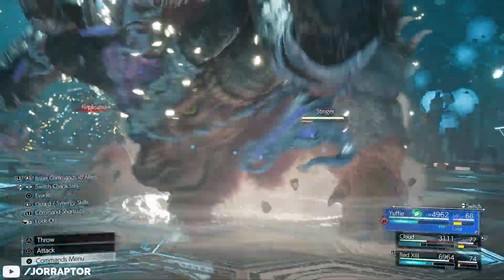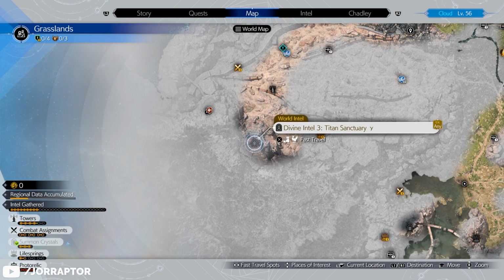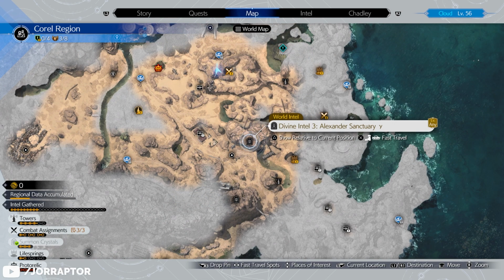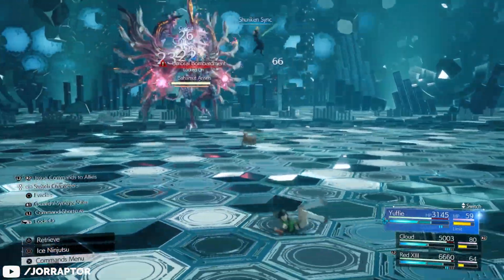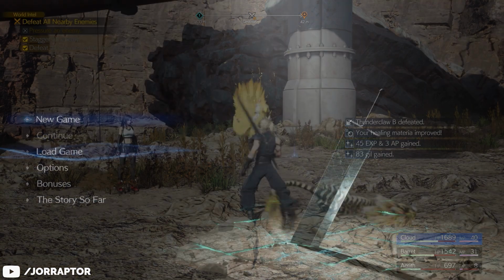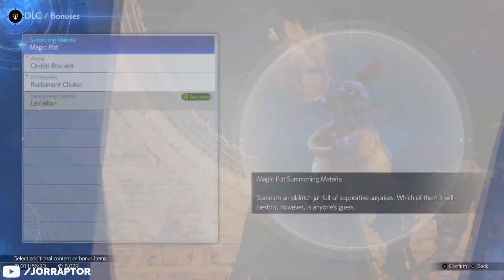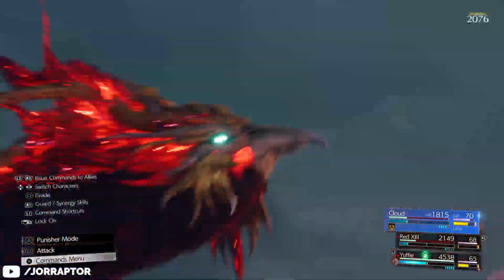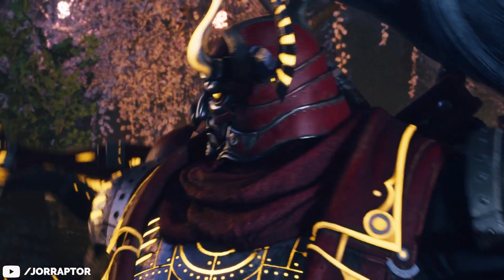Final Fantasy 7 Rebirth All Summons & How To Not Miss Them (FF7 Rebirth Summons)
Final Fantasy 7 Rebirth All Summons (Final Fantasy 7 Rebirth Summons)

Timestamps
00:00 Titan
01:07 Phoenix
02:20 Alexander
02:52 Kujata
03:37 Bahamut Arisen
04:17 Odin
05:15 Ramuh, Leviathan & Magic Pot
06:10 Secret Most Powerful Summon (Gilgamesh)

This video includes final fantasy 7 rebirth summons
ff7 rebirth gilgamesh summon
final fantasy 7 rebirth summon
all summons ff7 rebirth

Final Fantasy 7 Rebirth Tips And Tricks - Amazing Things You Want To Get Early (FF7 Rebirth Tips)